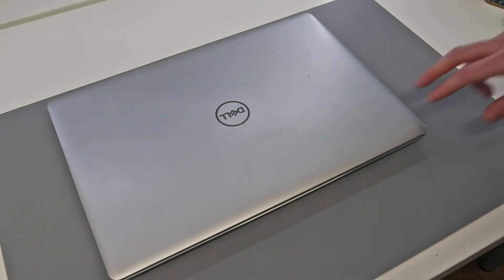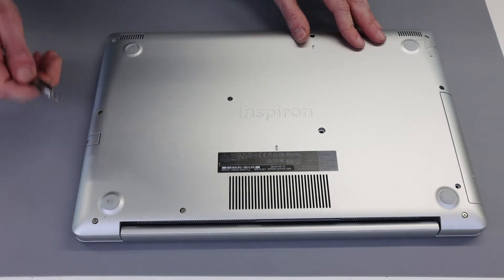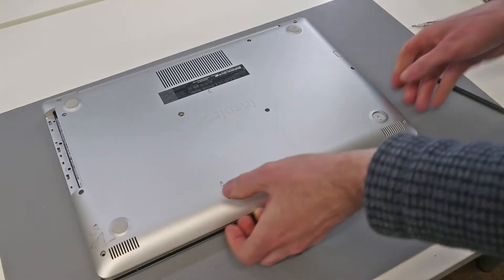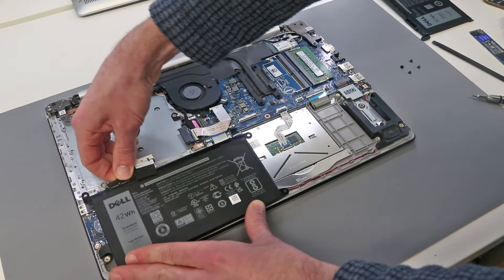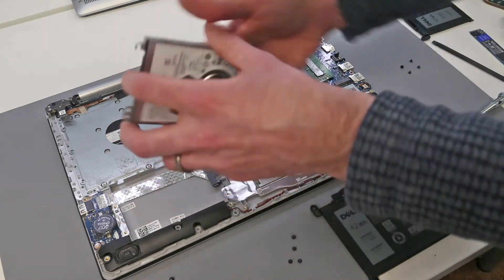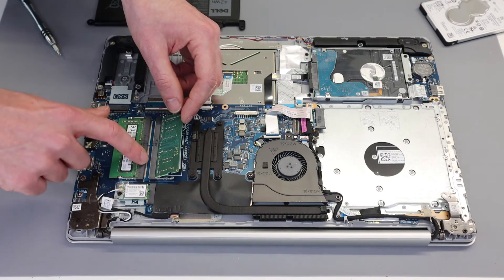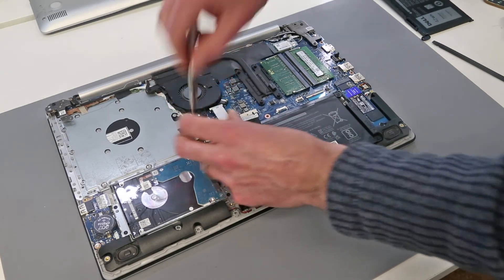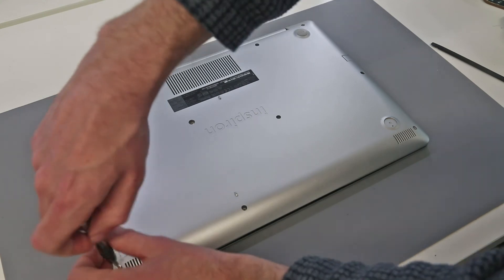Dell Inspiron 15-5570 HDD, SSD, RAM and Battery Upgrade and Replacement Guide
A guide to upgrading the Dell Inspiron 15-5570 HDD, SSD, RAM and Battery.

8GB DDR4-2400 Module
1TB Crucial P2 M.2 2280 NVMe SSD
1TB 2.5" SSD
WDX0R Battery
Screwdriver set
Pry tools
NVMe to USB 3.0 adapter - useful for cloning NVMe drives

0:00 Base Removal
3:21 Battery Removal
4:50 2.5" HDD Replacement
7:30 DDR4 RAM Upgrade
7:58 M.2 2280 NVMe SSD Fitting
8:40 Battery Refitting
9:33 Base Refitting